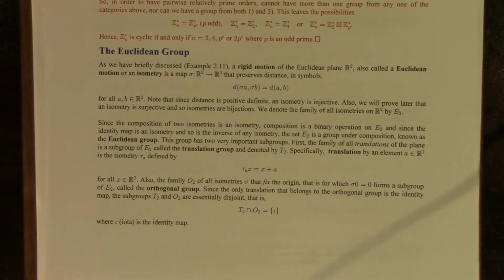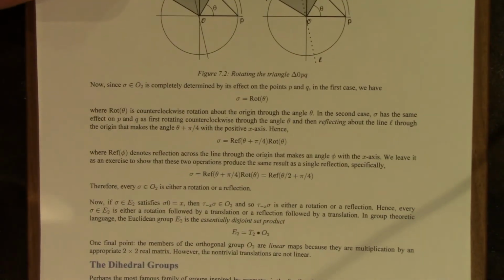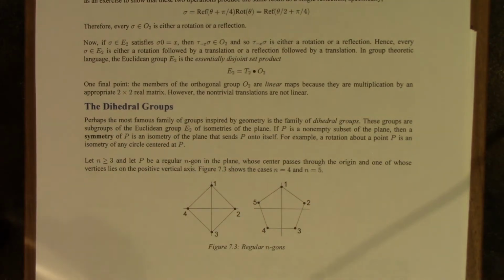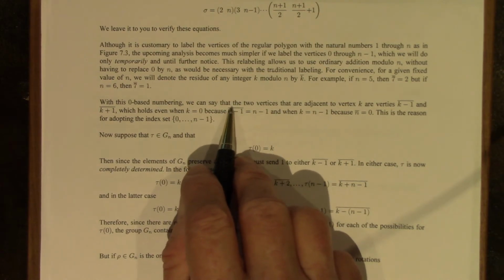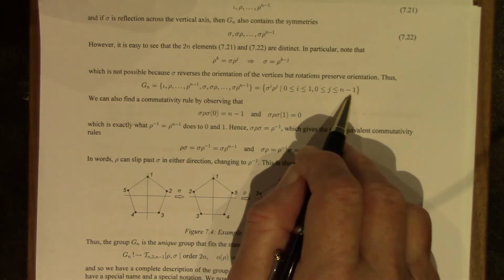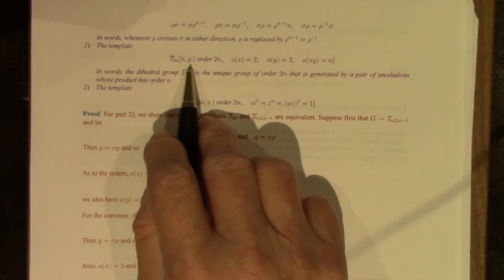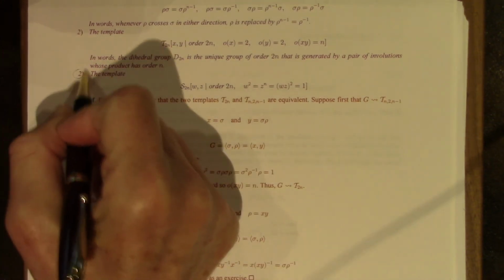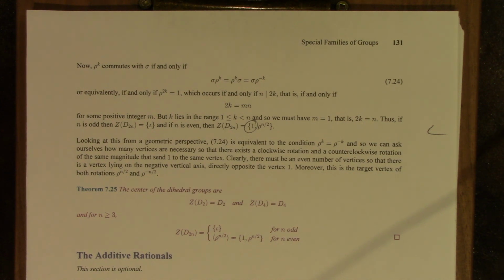Group Theory: 20 The Euclidean and Dihedral Groups